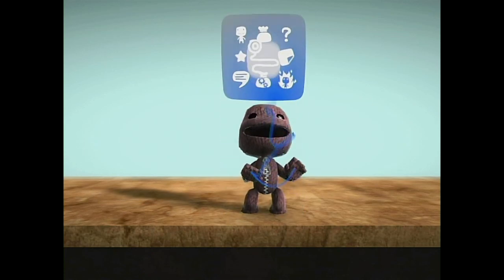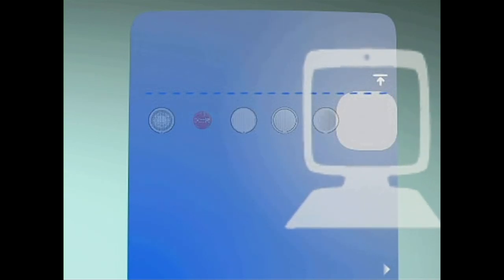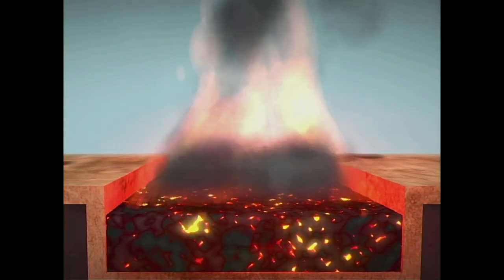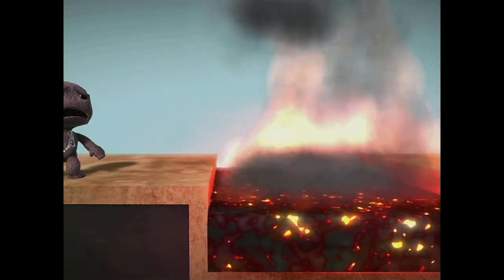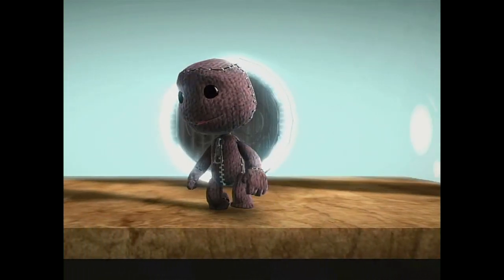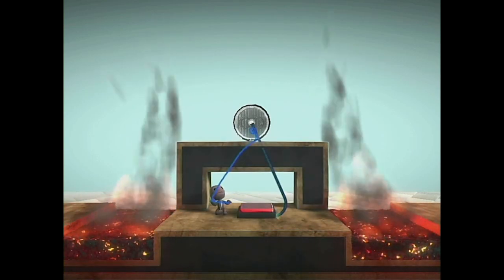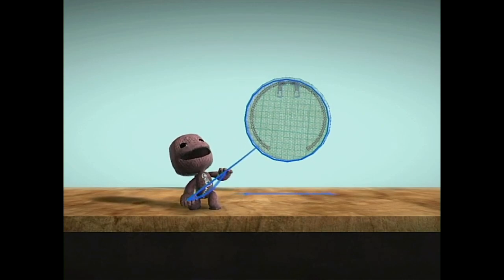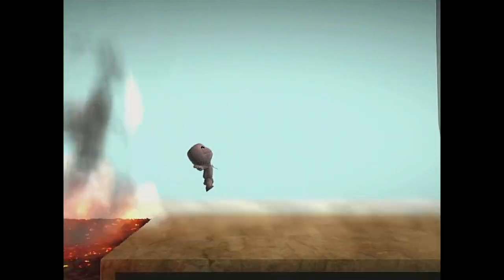LittleBigPlanet 2 Making Levels 1 Tutorial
To my knowledge, no footage of this tutorial in full quality without missing audio or background music exists anywhere else on the internet.